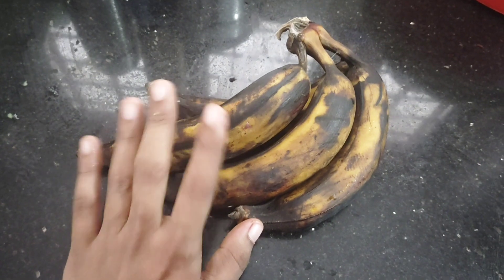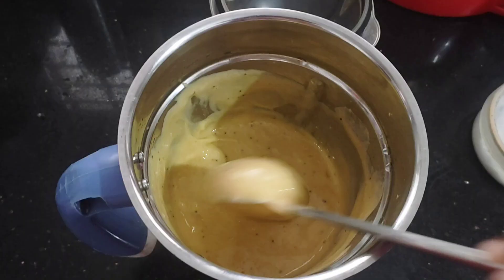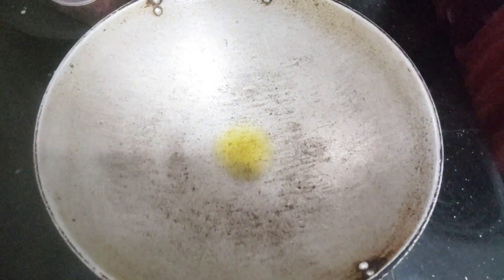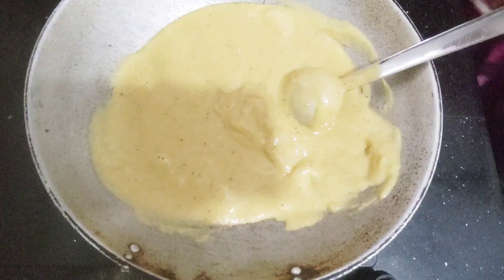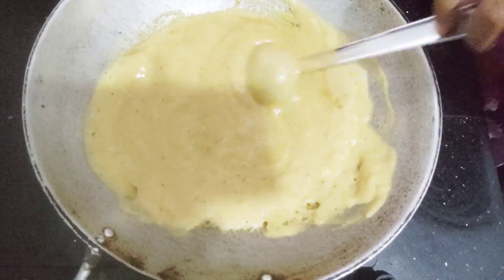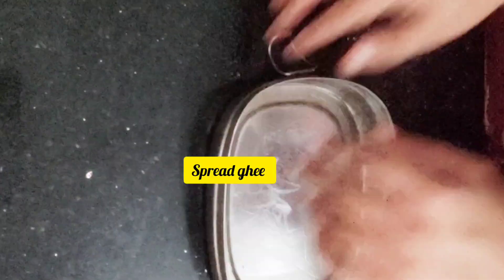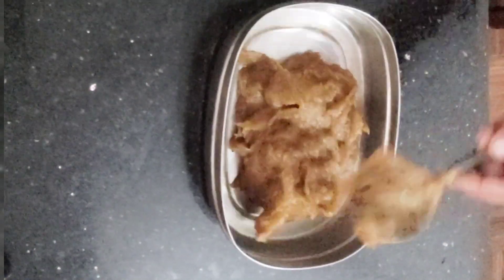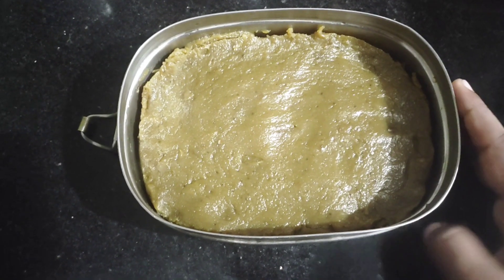തൊലി കറുത്ത പഴം കളയണ്ട..ഒരു കിടിലൻ item ഉണ്ടാക്കിയാലോ 😋😋simplecookingvideos